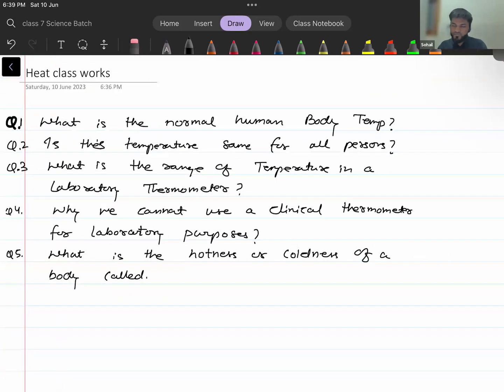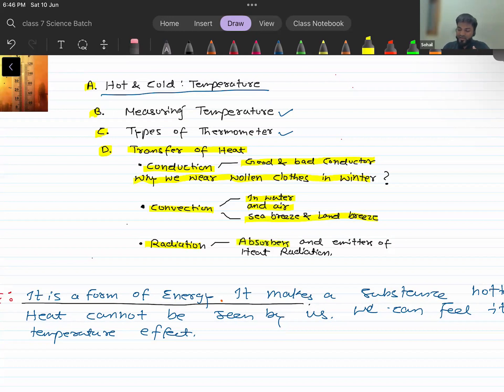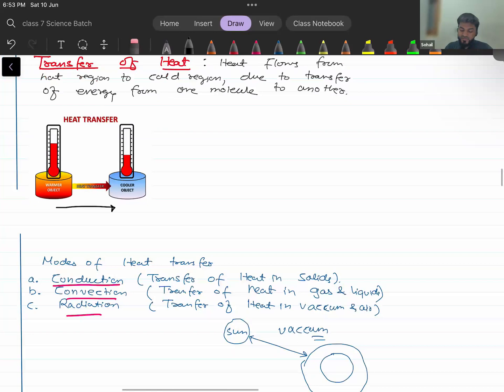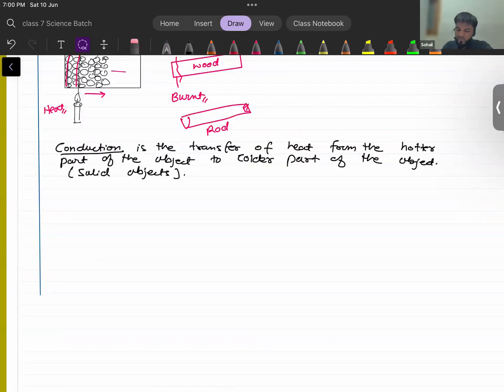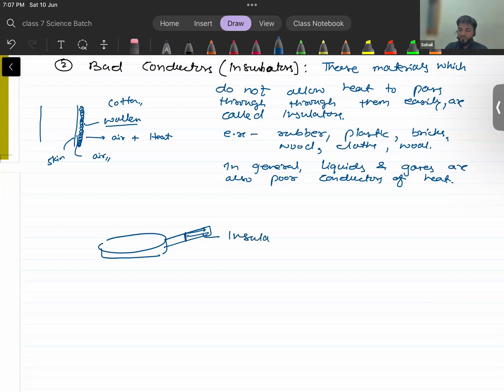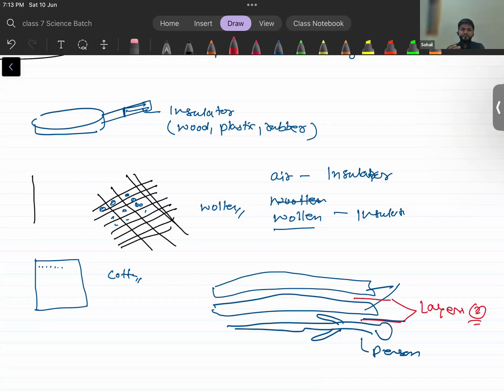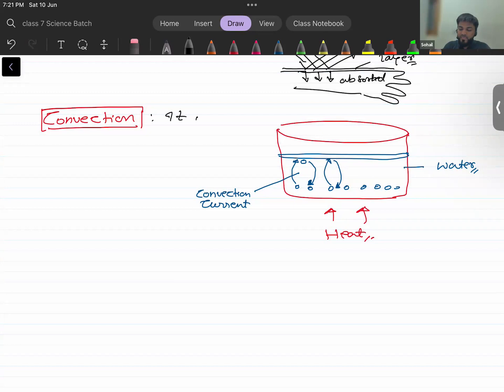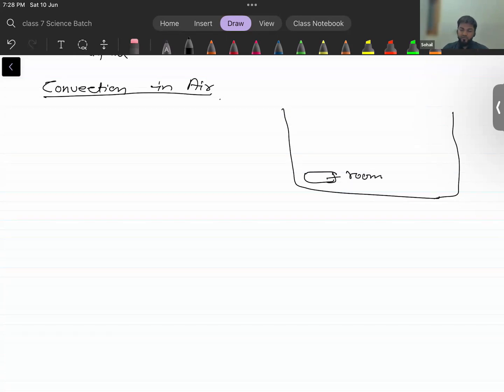Learnivio | Heat | Lect 7th S1 10-06-2023